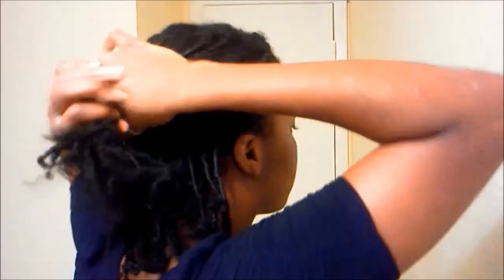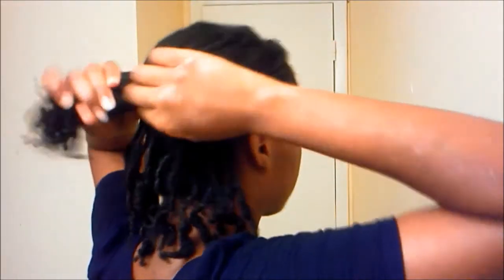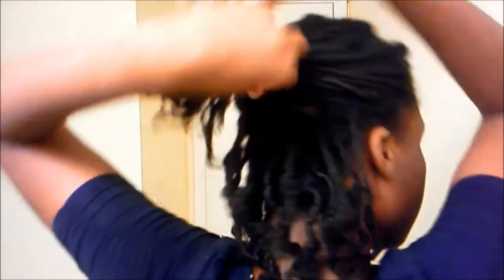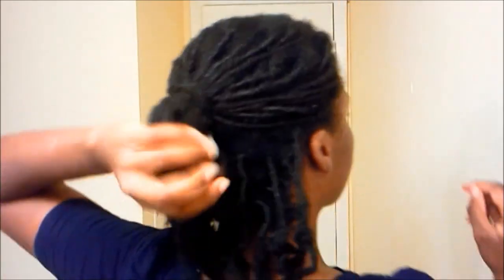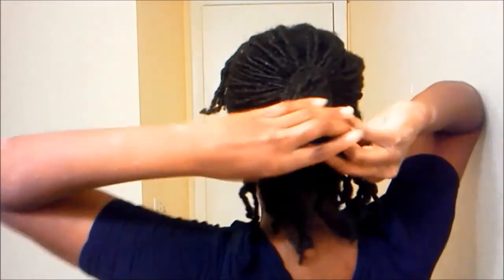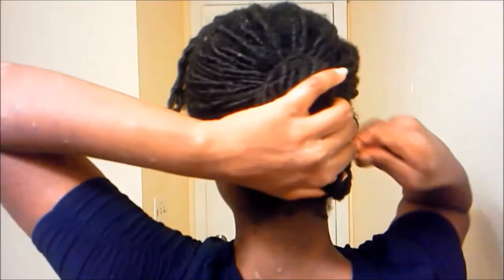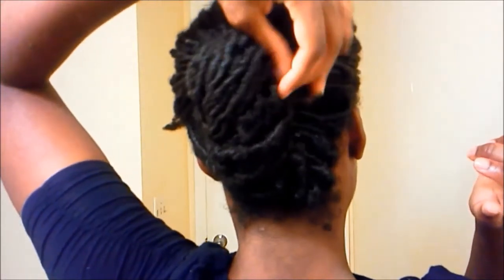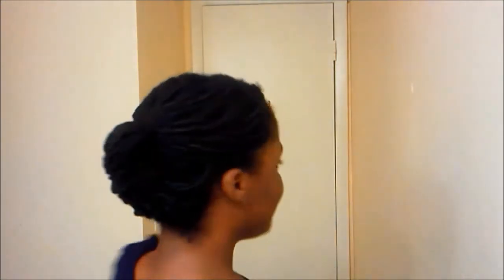Professional Work Style for 4C Hair | FAT Finger Coils!!!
This is a hairstyle you can wear to work that's both elegant and chic! :D